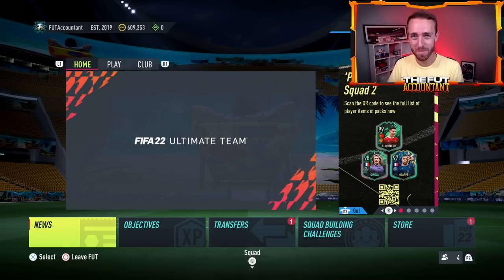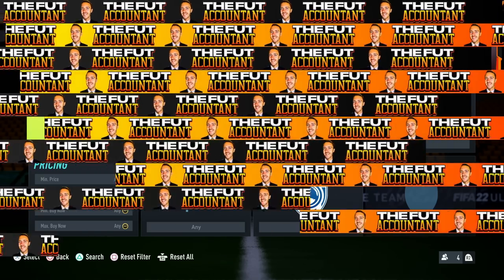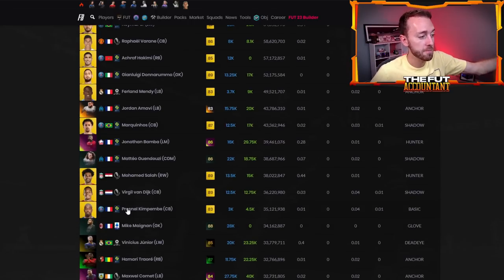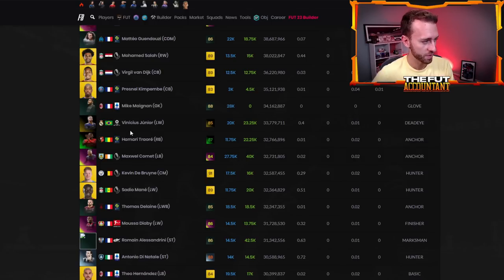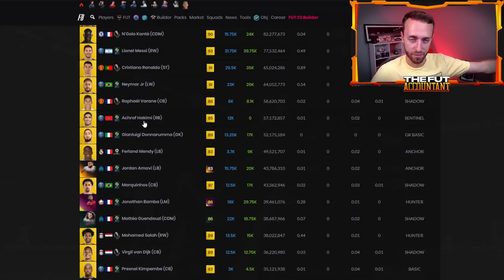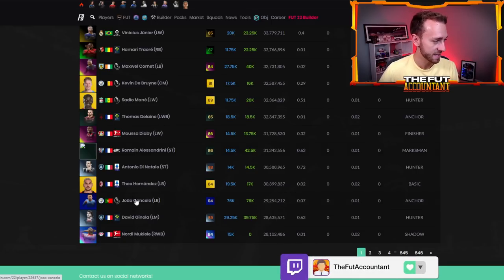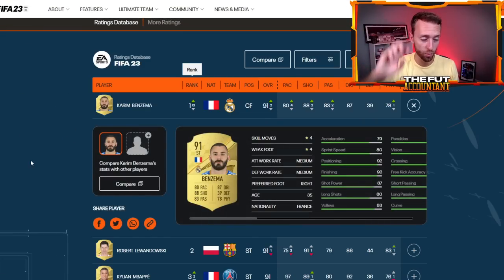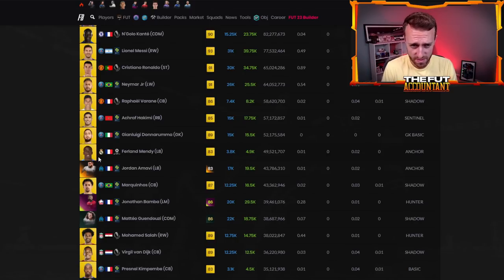MOST POPULAR PLAYERS TO WATCH OUT FOR IN FIFA 23!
Watch out for these VERY Popular players in FIFA 23 Ultimate Team!

In this video we are taking a look at some of the most popular cards in FIFA 22 and how they could also be ones to watch in FIFA 23 Ultimate Team!